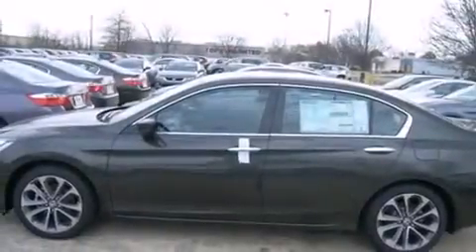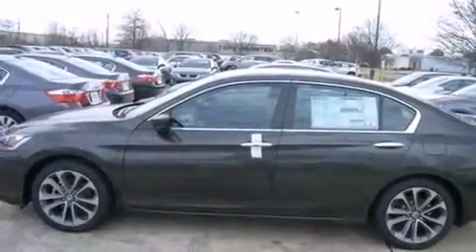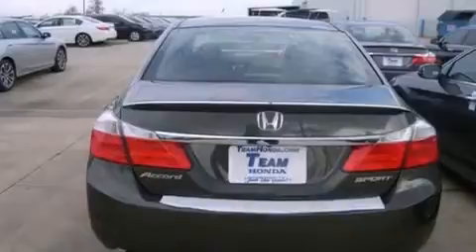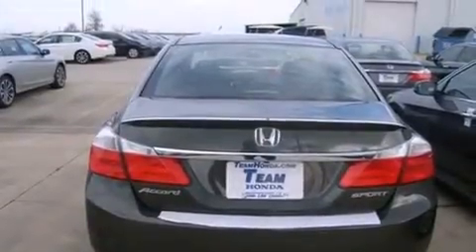2014 Honda Accord Gonzales LA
Year : 2014
 Make : Honda
 Model : Accord
 Engine : 2.4L 4 cyls
 Trans . : Automatic
 Exterior : Hematite Metallic
 Miles : 1
 Interior : Black
 Stock : 140534